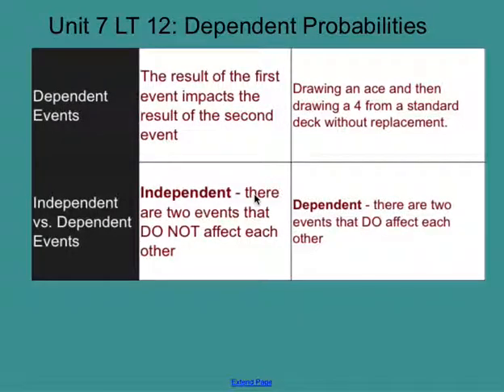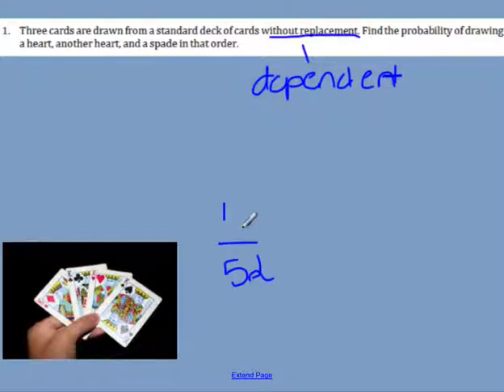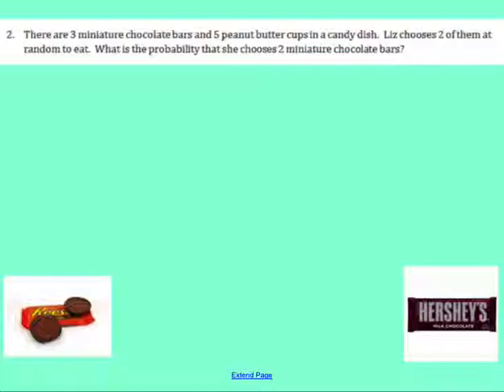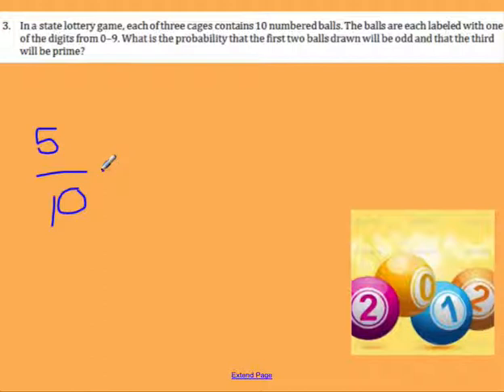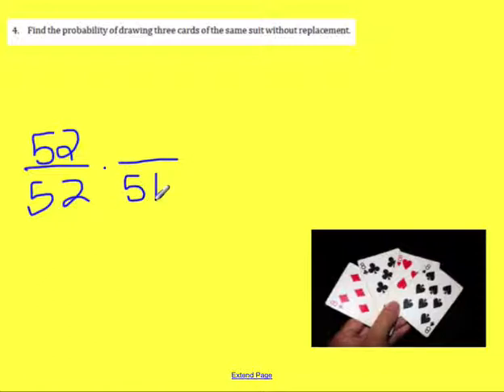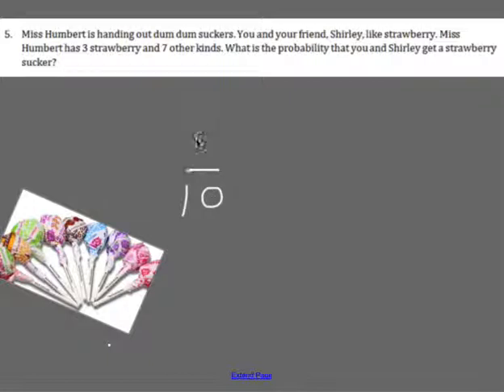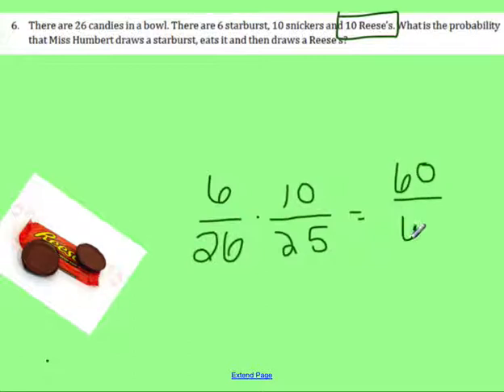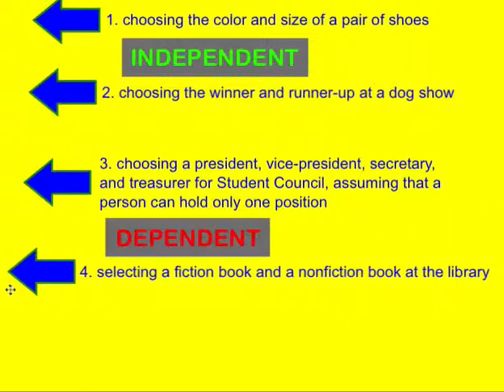Unit 7 Notes 12 Dependent Probabilities